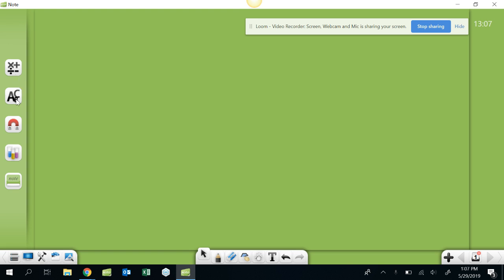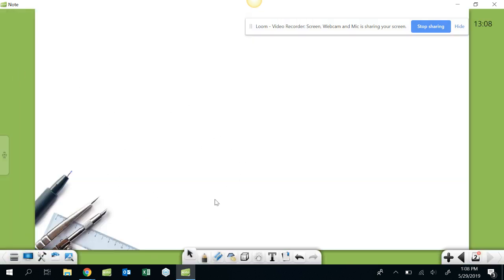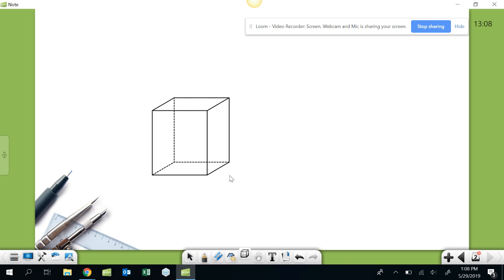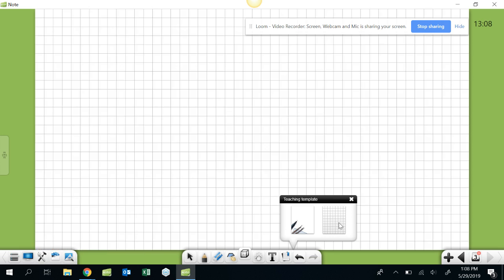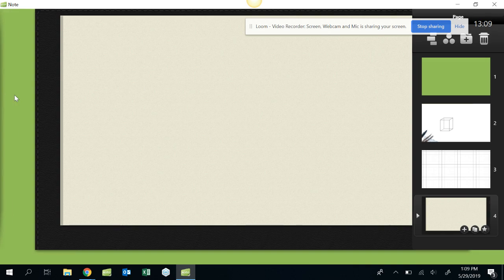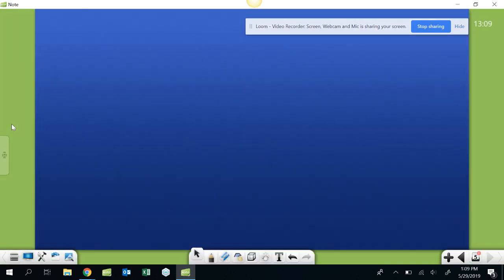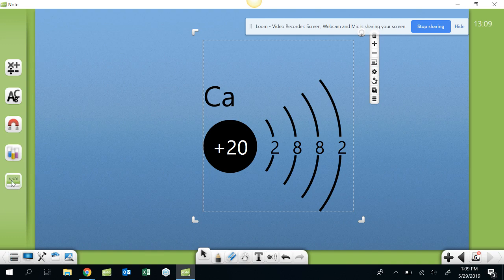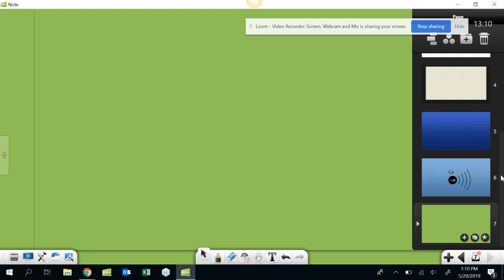Note Subject Mode